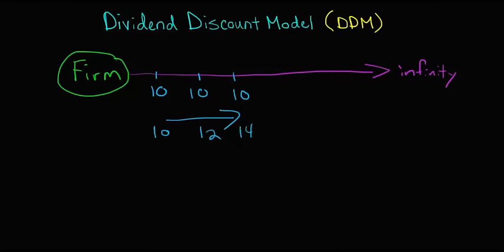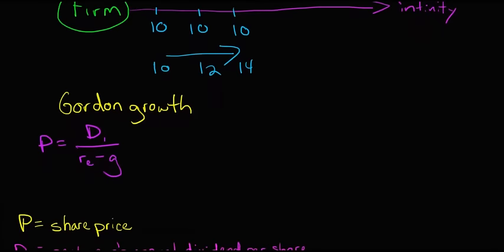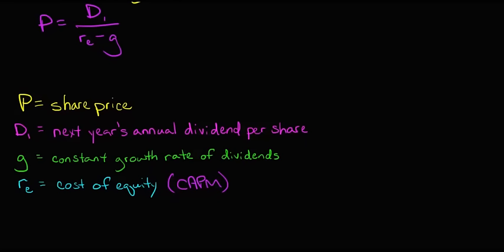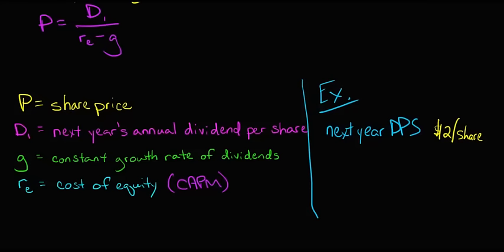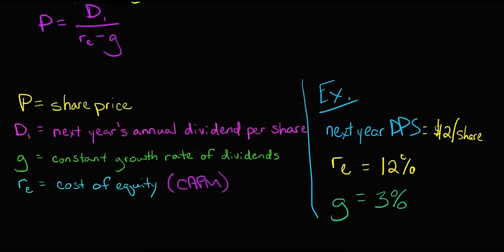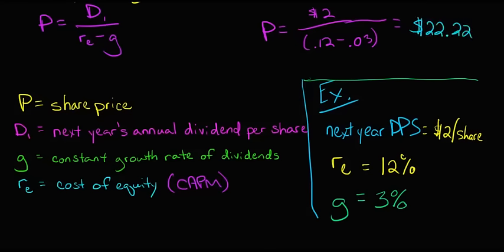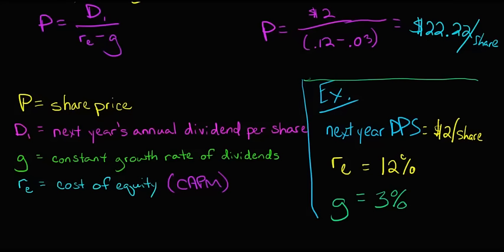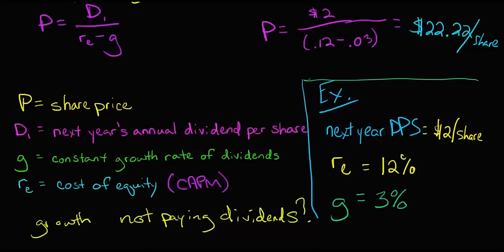Dividend Discount Model (DDM)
This video illustrates how to value a firm's share price using a dividend discount model.  The Gordon growth model equation is presented and then applied to sample problem to demonstrate how the Dividend Discount Model yields an estimate share price for a firm.
ACCESS INDEX OF VIDEOS
CONNECT WITH EDSPIRA
CONNECT WITH MICHAEL
ABOUT EDSPIRA AND ITS CREATOR